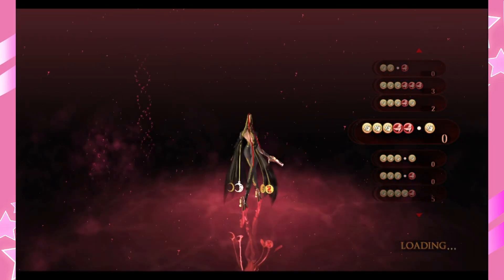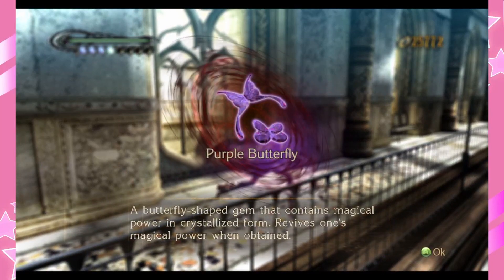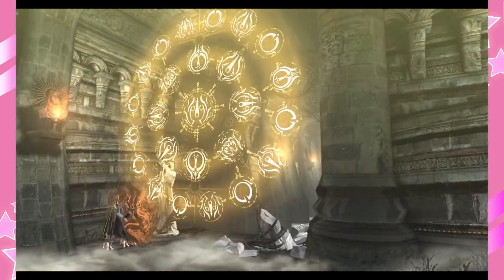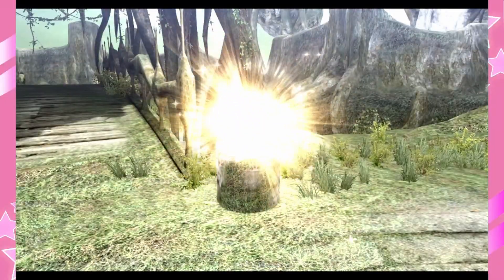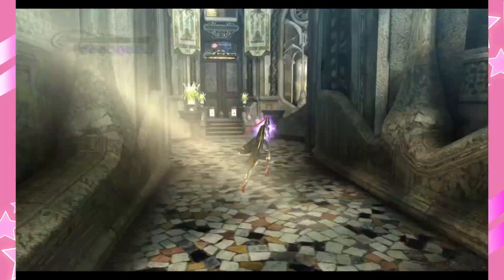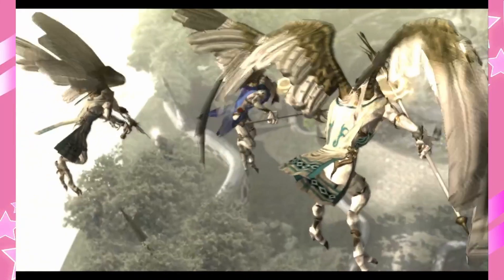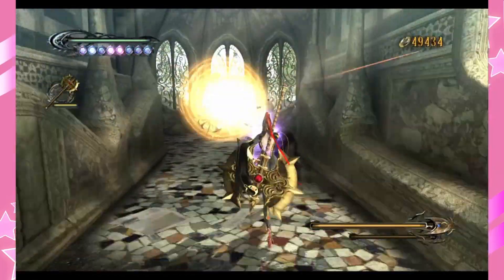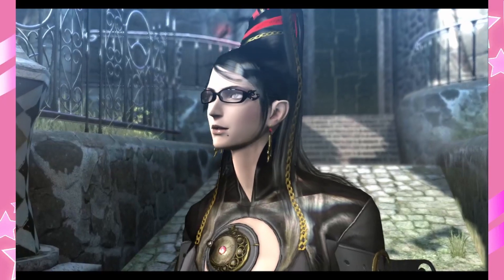Fazoles?! :: Bayonetta pt 2